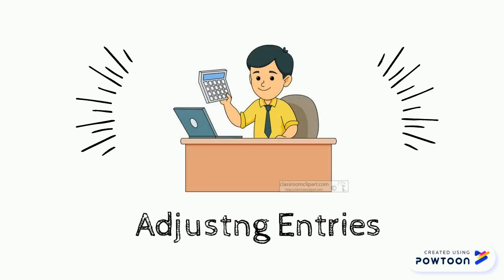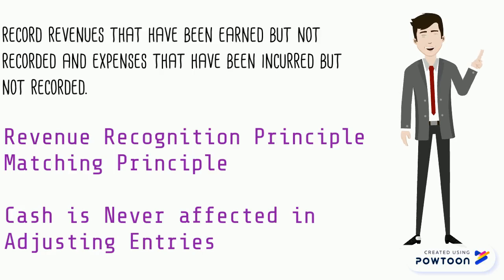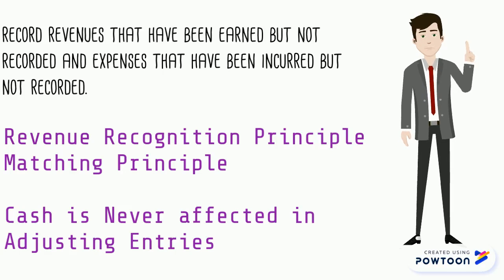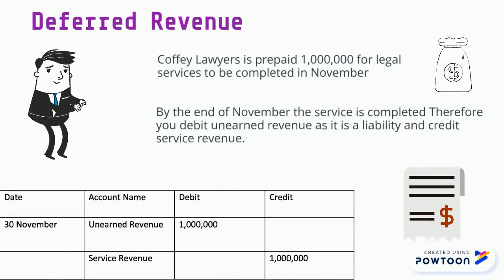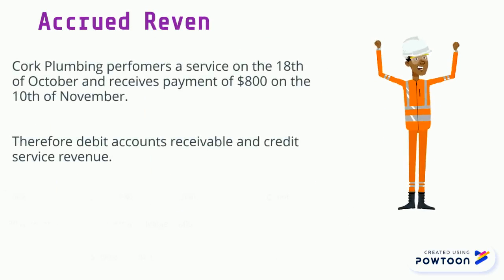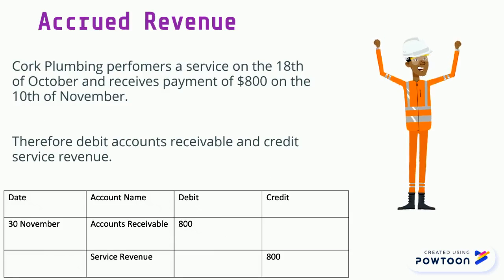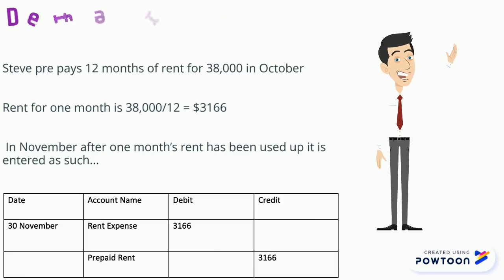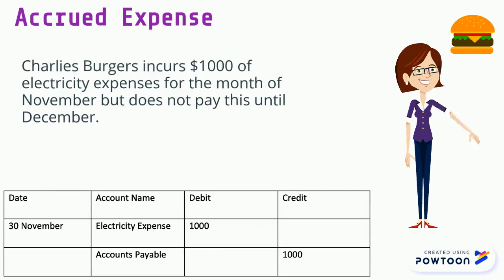Adjusting Entries Screencast